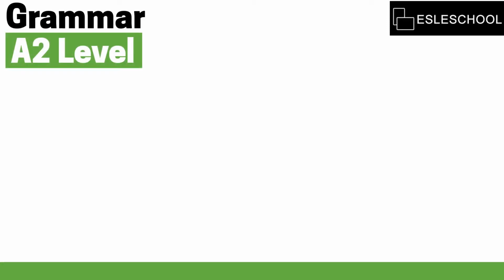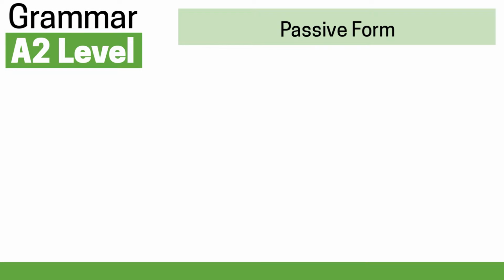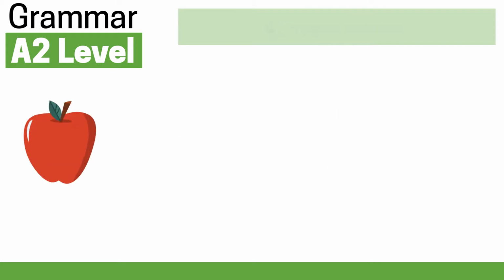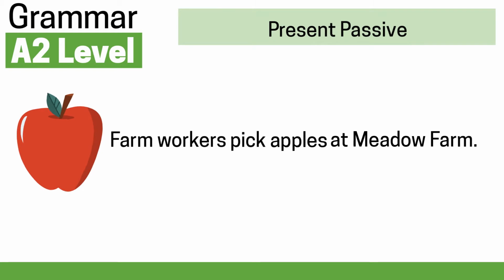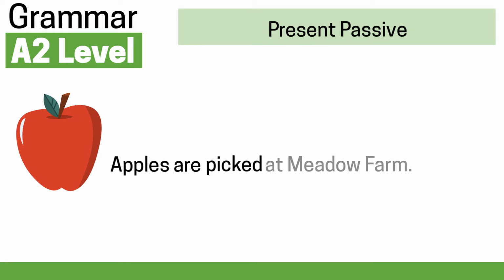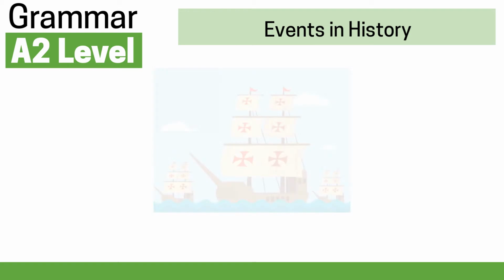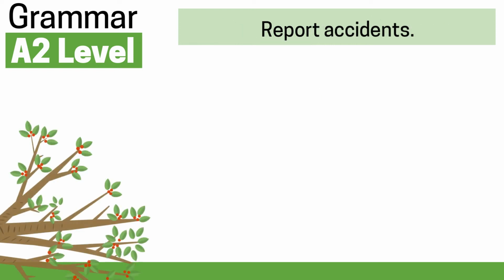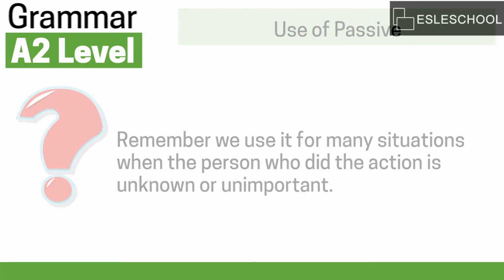A2 Grammar Passive Voice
How to use the passive in the present and past.

About ESLeschool Channel:

This channel is designed for students, teachers and anyone wanting to learn English. You don't have to be a non-native English speaker to learn, as they are aimed at all speakers of English.

We are upgrading and making improvements in the quality and design of our videos to allow students to practice on their own or for teachers to get their class to practice together as a group.

ESLeschool Team